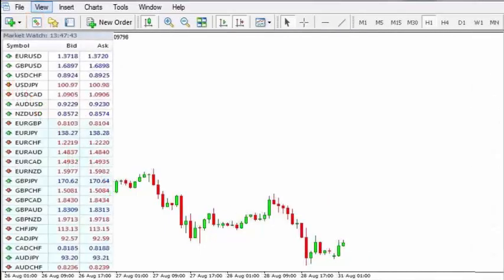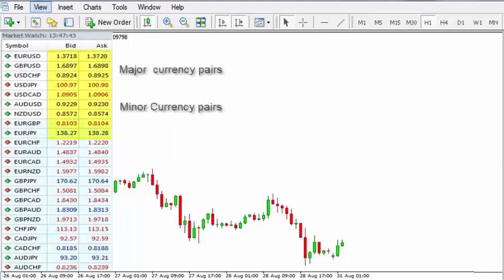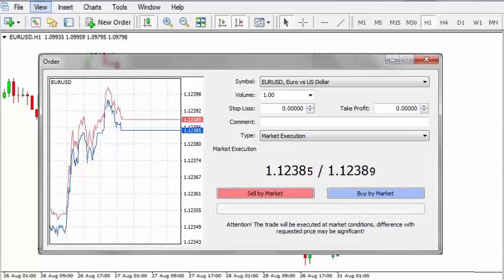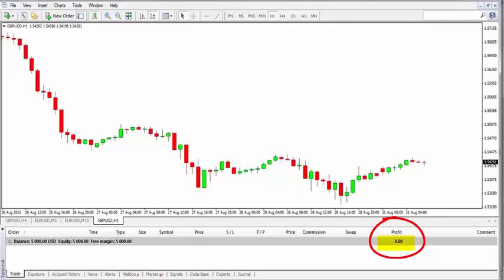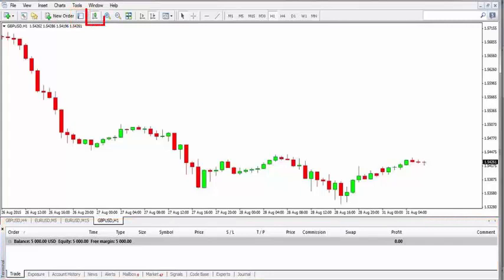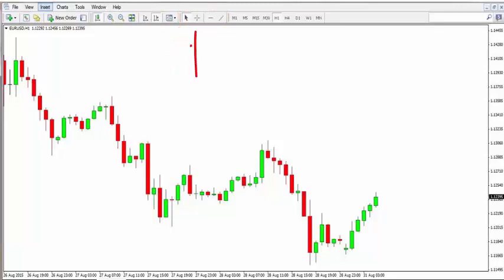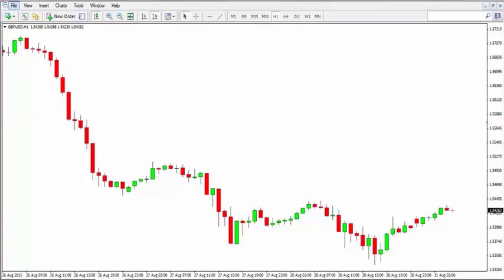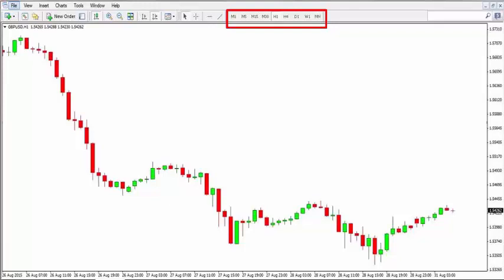Lesson 6 Navigate MT4 Part 2